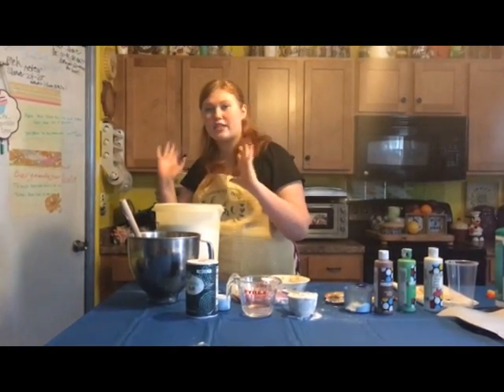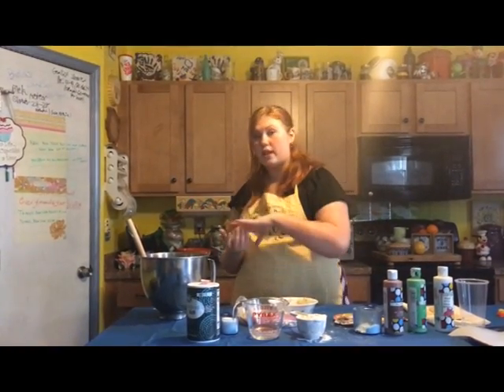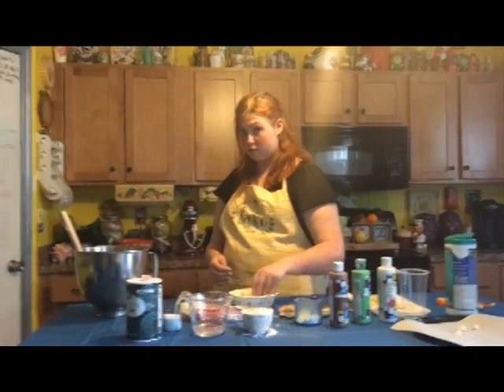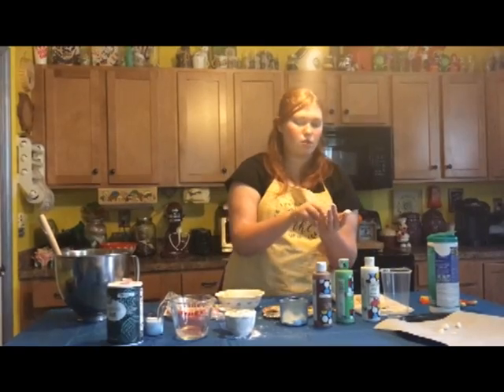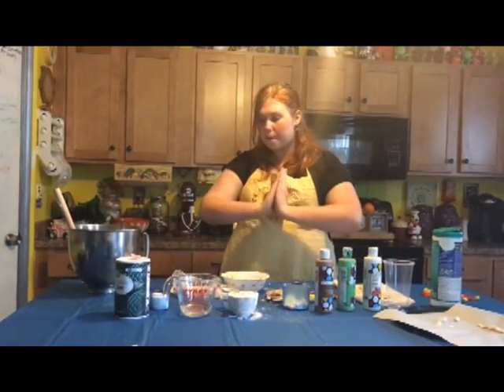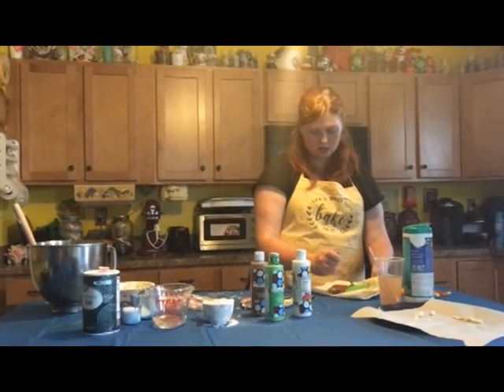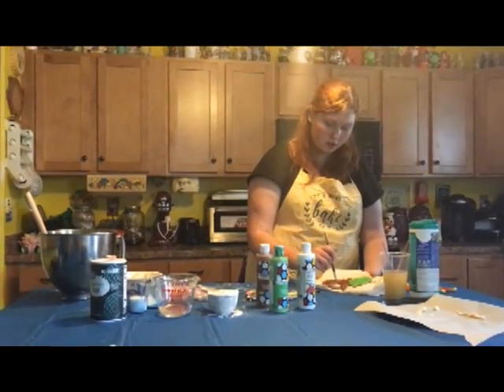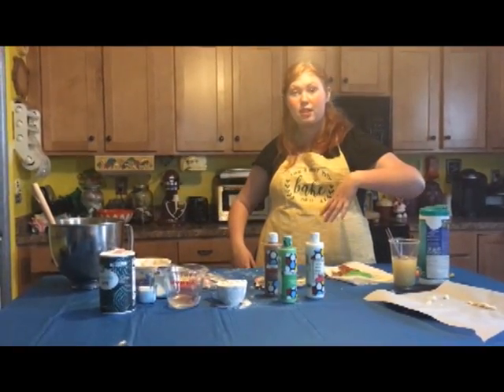salt dough butterfly life cycle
2 cups flour
1 cup salt
1 cup water
mix and knead for 20 minutes
let rest--- shape and bake 250 degrees for 2 hours
cool and paint
Egg-- Caterpillar--Cocoon--Butterfly